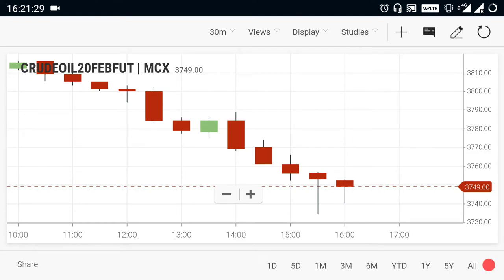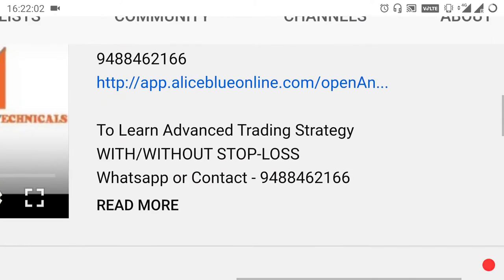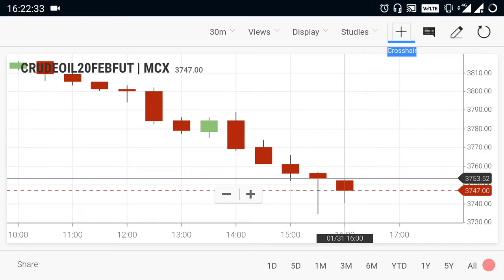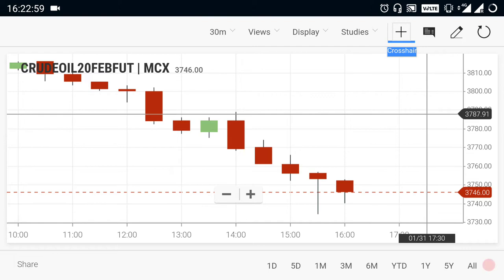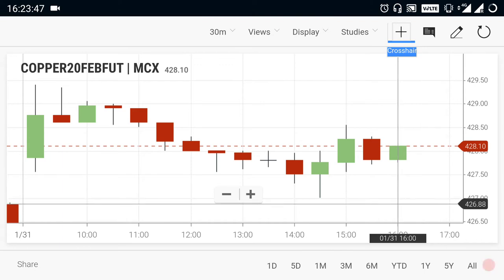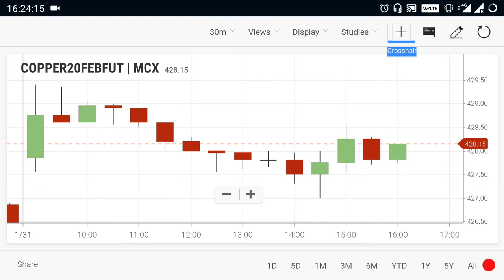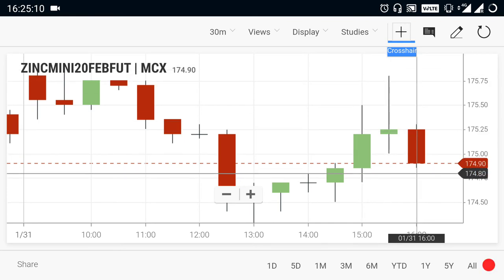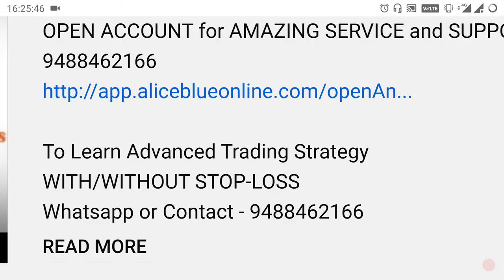Crude Oil Live Levels | Commodity Trend Jan30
Open Account By Select Link    -   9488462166

This Video about Top 5 Stock Invesment ideas